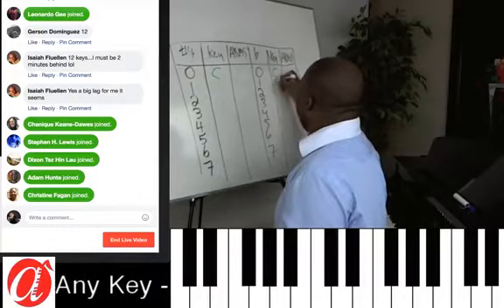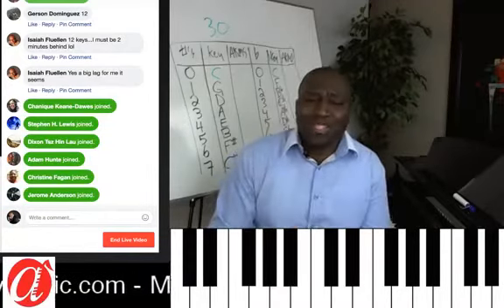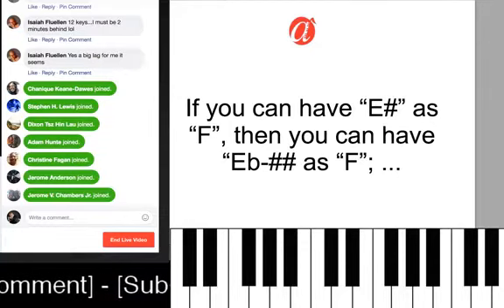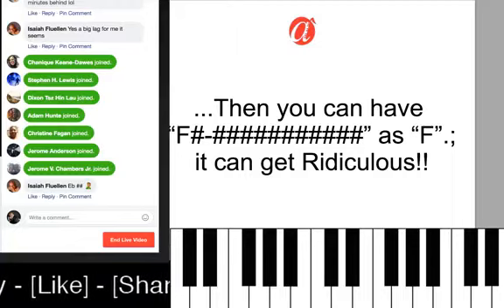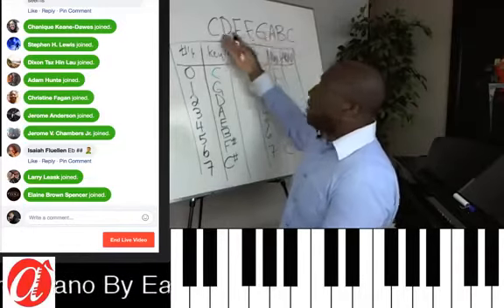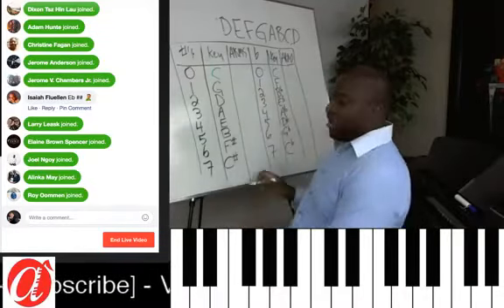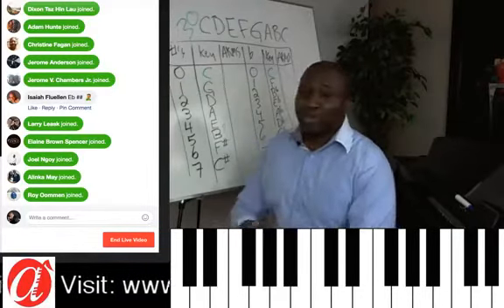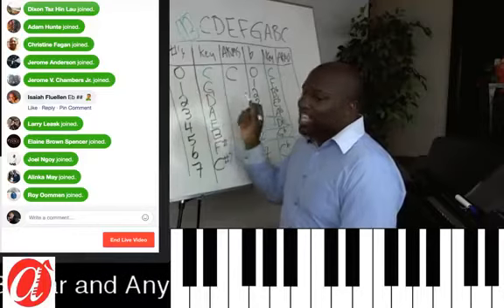ANY KEY MUSIC LIVE!! Piano By Ear Episode 1 - Clip 2 - How Many Keys Are in Music? FINALLY ANSWERED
ANY KEY MUSIC LIVE!! Episode 1 - Clip 2 - Music Theory Says 30 Keys, 24 Keys, Minor Keys, BUT, What If That Was WRONG?  Here are some questions to ask your Music Teacher or Musician Friends.  What do they think?

Master The Art of Playing Piano By Ear